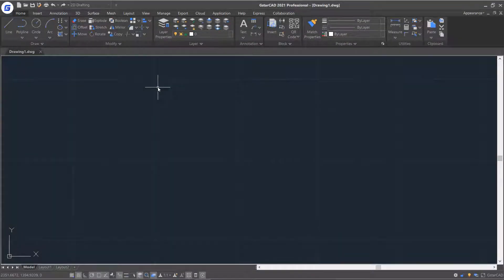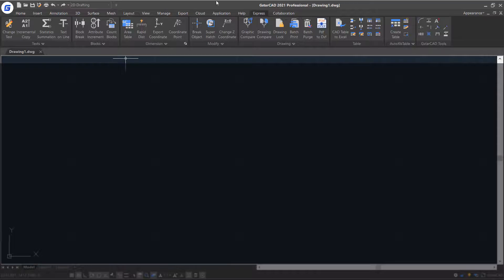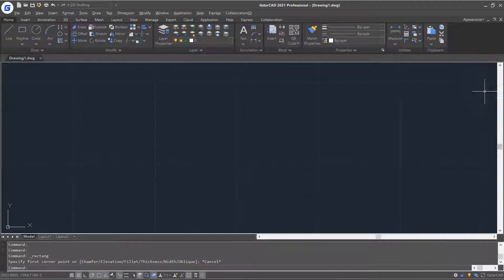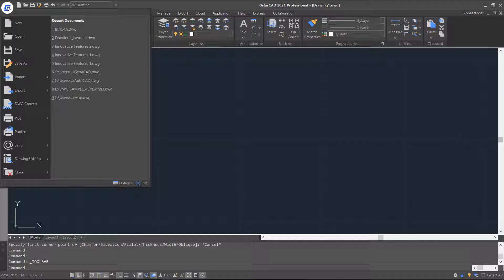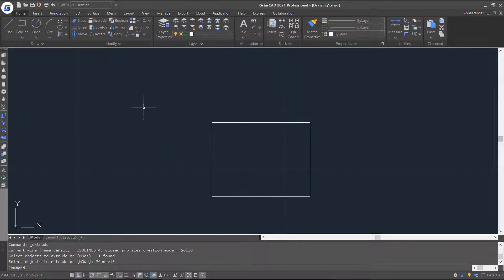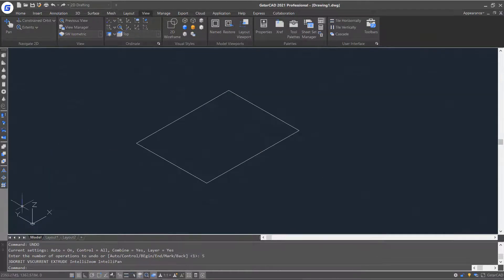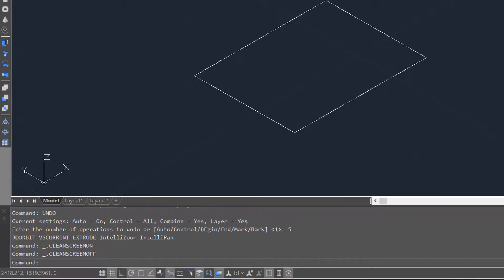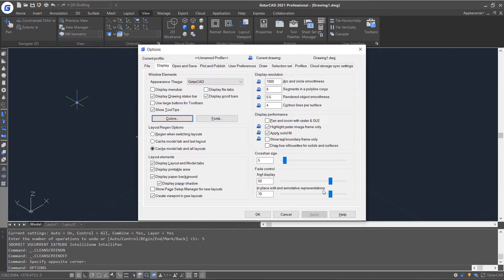Beginner Tutorial- User Interface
Let's take a look at GstarCAD drafting workspace Part 1 for beginner.